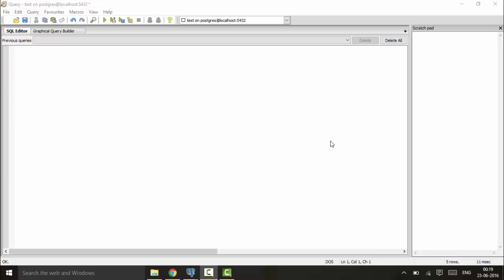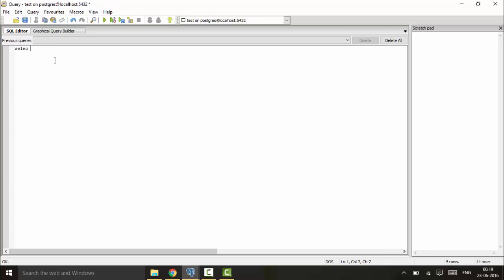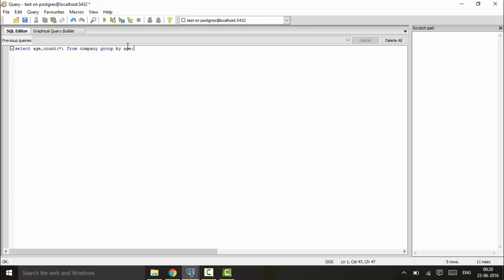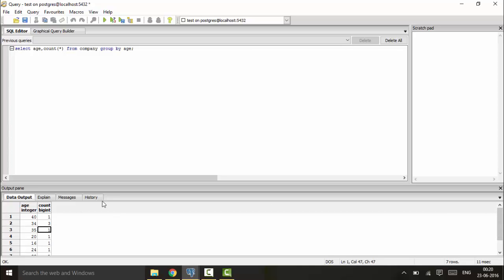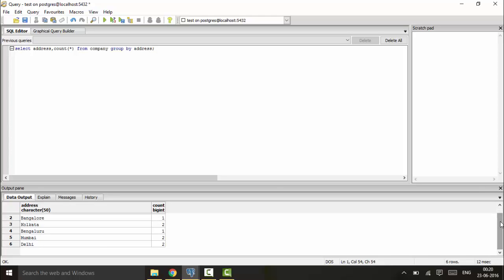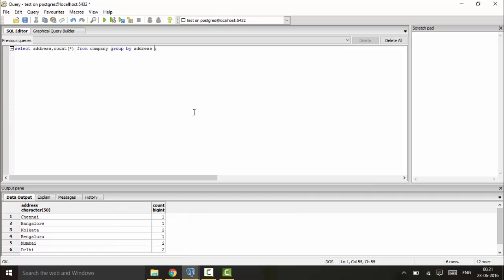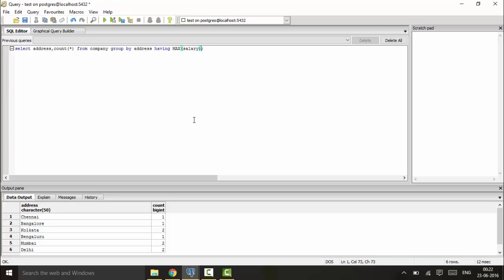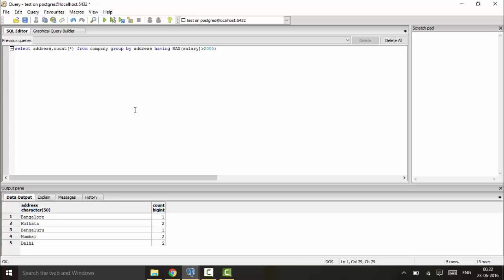Tutorial 18 - GROUP BY And HAVING Clause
Learn about GROUP BY And HAVING Clause in PostgreSQL.